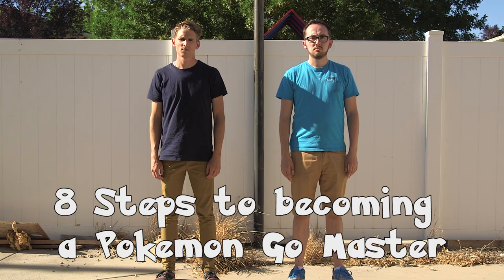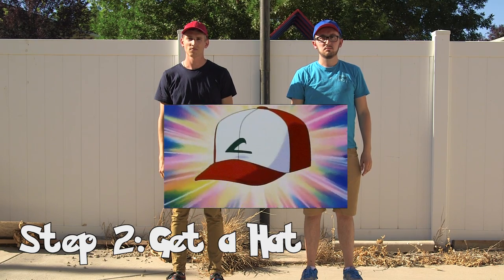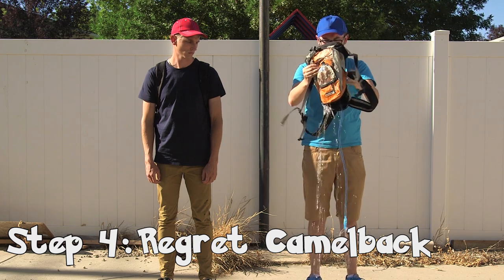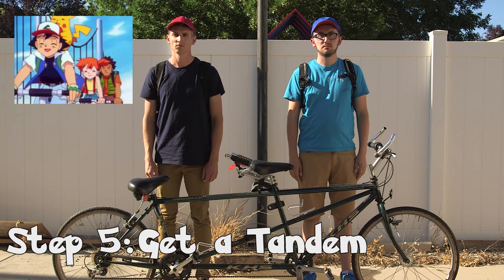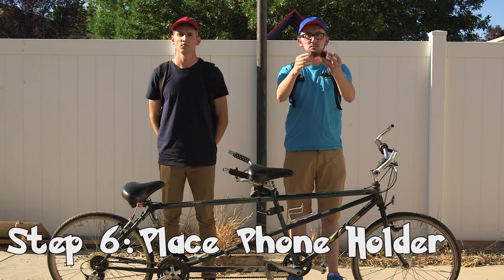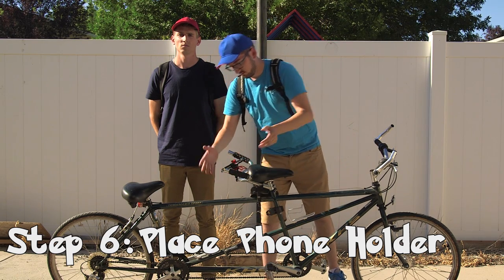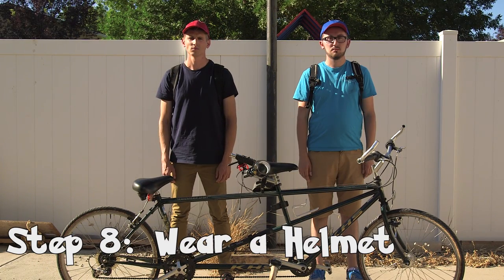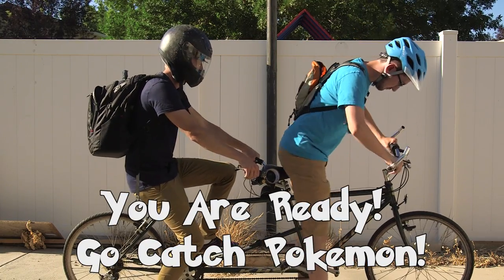8 Steps To Becoming A Pokemon Go Master!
We have eight easy steps to becoming a Pokemon Go Master!
This channel will teach you the basics, and how to become the best!
Step 1 Download Game
Step 2 get a hat
Step 3 get a backpack
Step 4 dropkick backpack
Step 5 get a tandem bike
step 6 get a phone mount
step 7 duck tape phone charger
step 8 wear a helmet